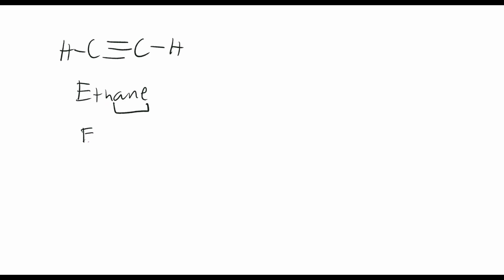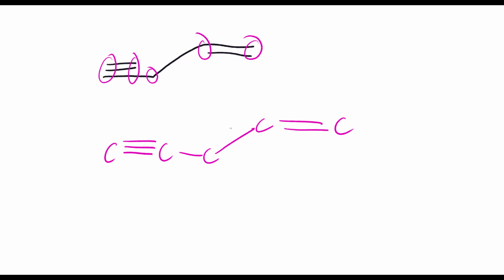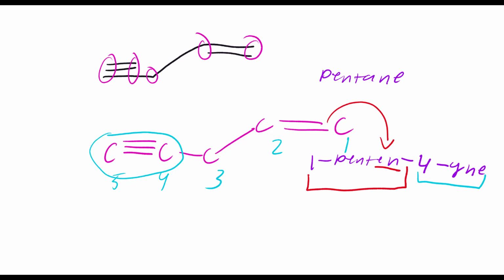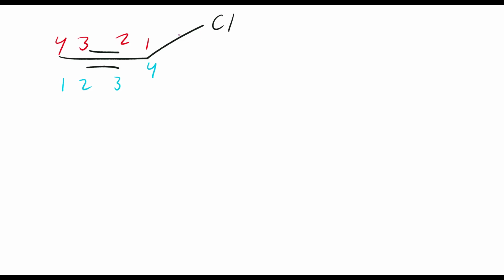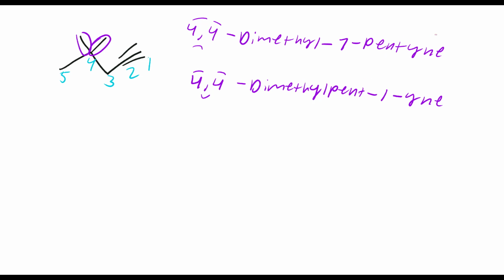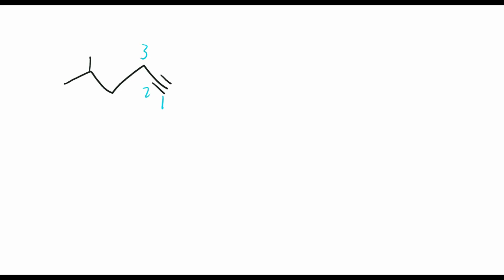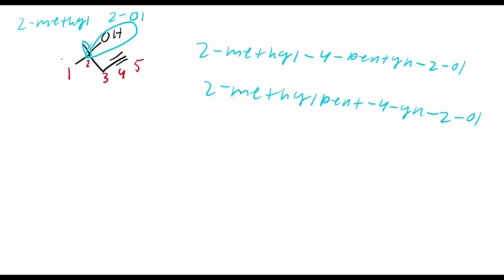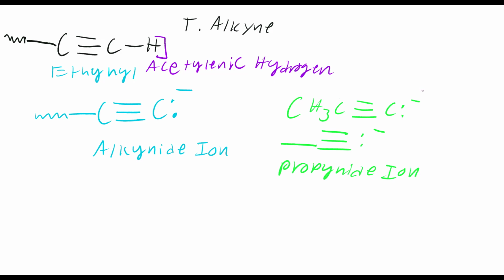Organic Chemistry Alkyne Nomenclature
We go over the basics of Alyne nomenclature with Alcohol examples (everyone's favorite), some halides, and some plain methyl groups.
Oh, and we discuss Acetylenic Hydrogens and how triple bonds are more acidic than double and single carbon bonds.